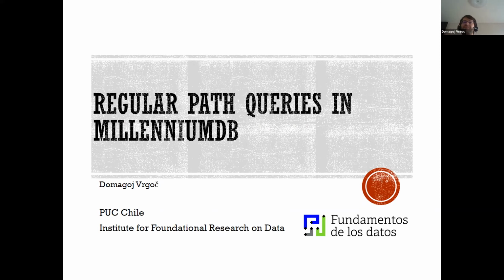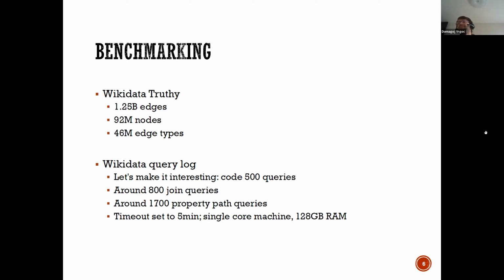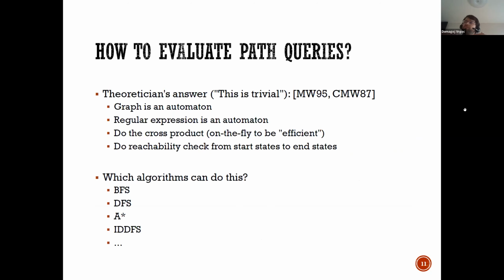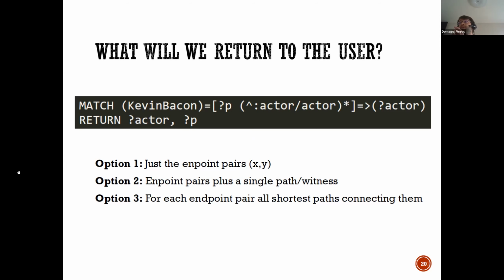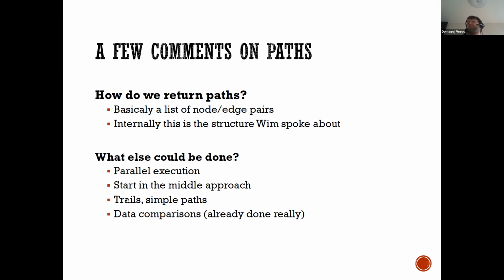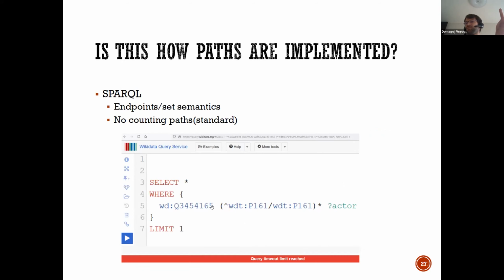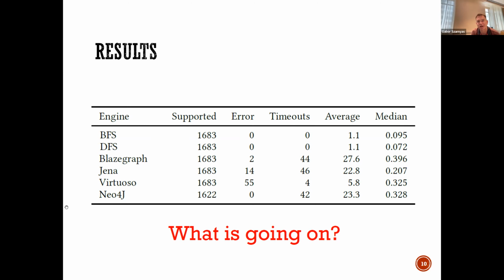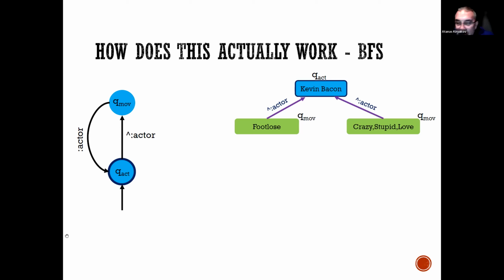Evaluating path queries in MillenniumDB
Speaker: Domagoj Vrgoč (PUC Chile)